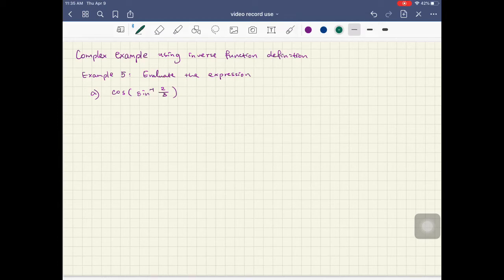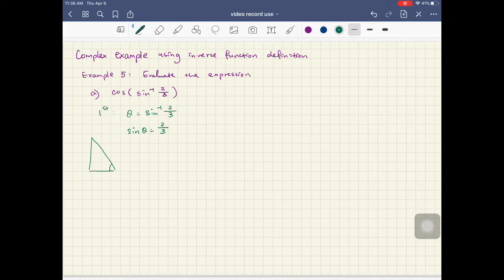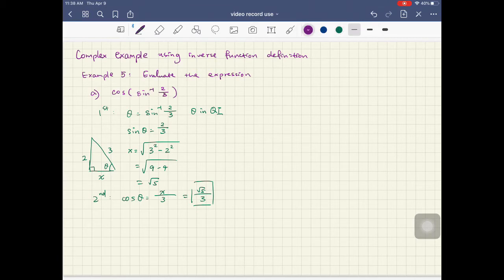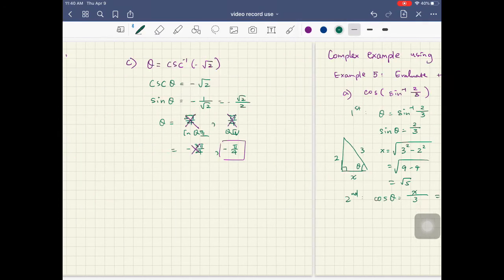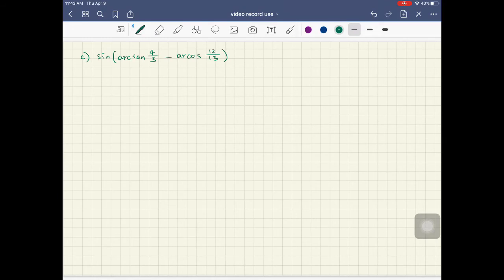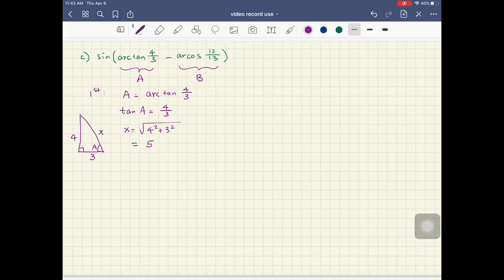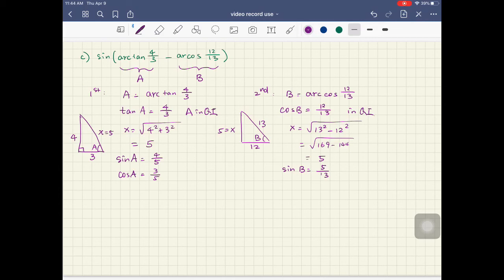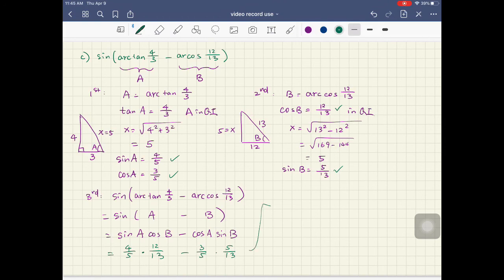6.1 - 6 Complex Examples Involving Inverse Trig Function